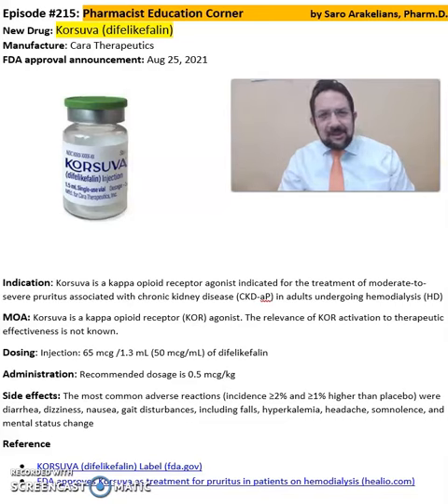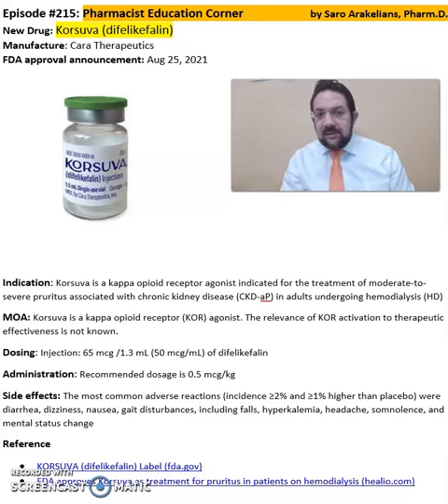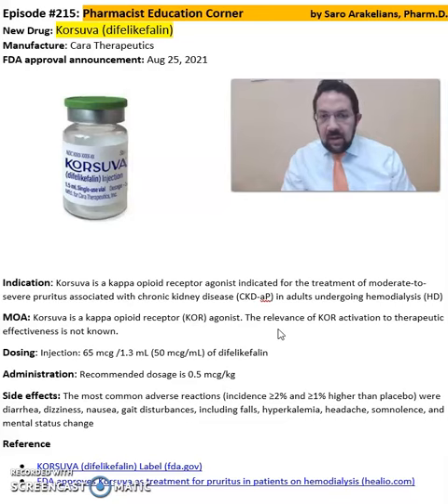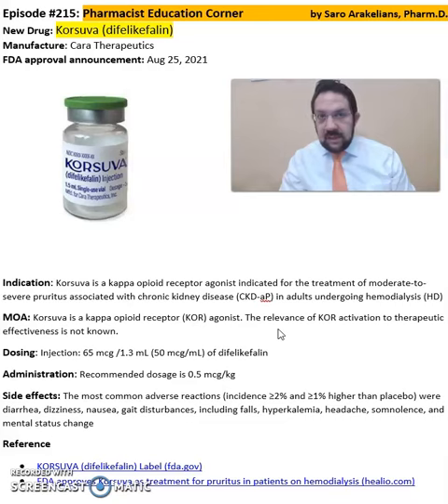Korsuva (difelikefalin) - treatment of moderate-to-severe pruritus associated with ckd